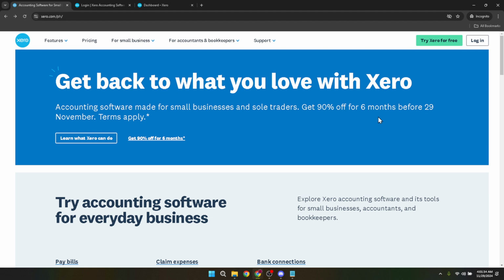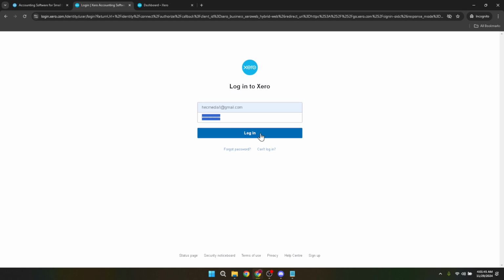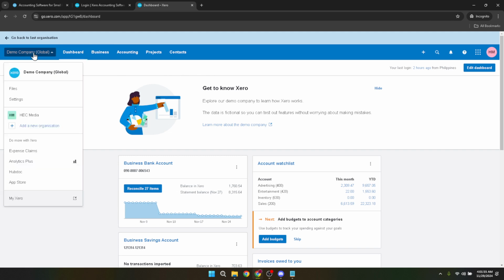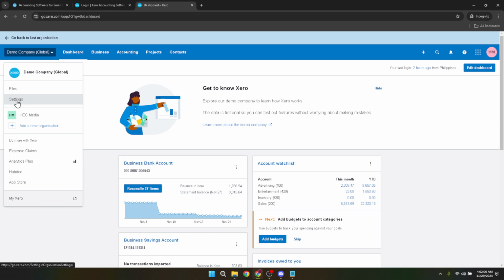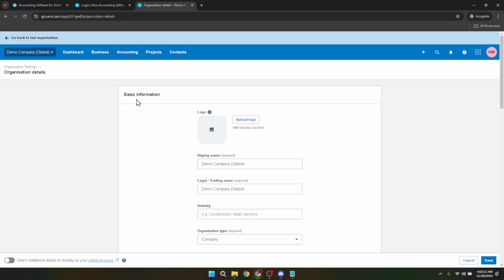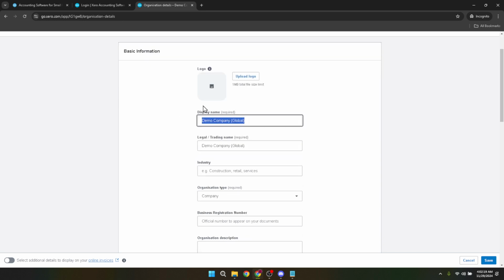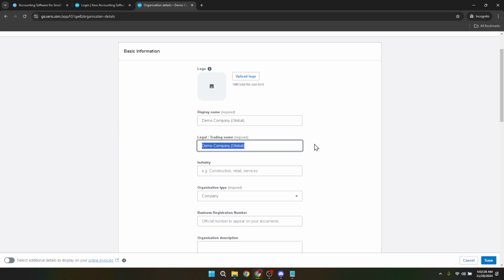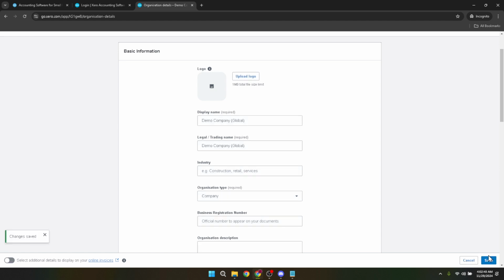How to Change Business Name on Xero (Full 2024 Guide)